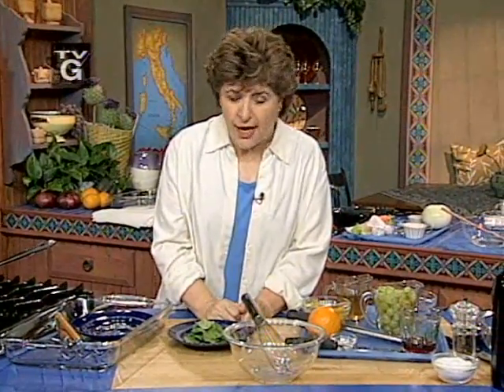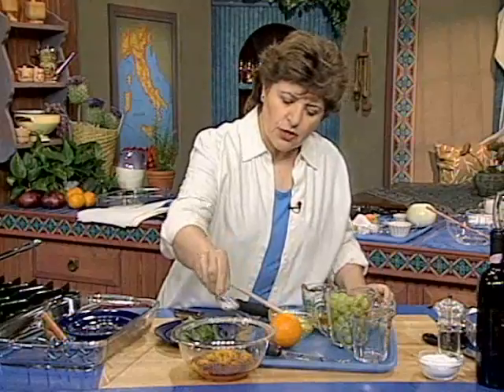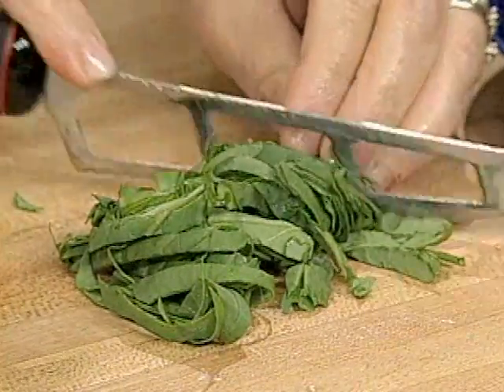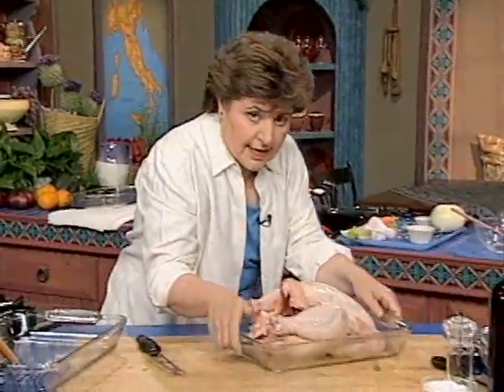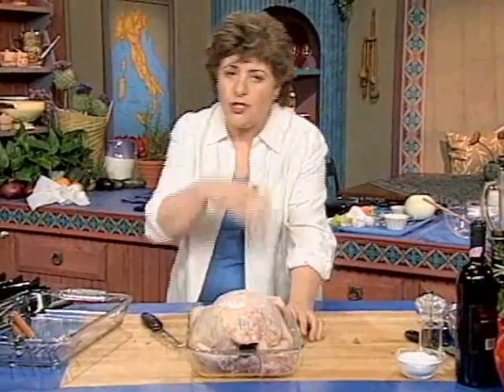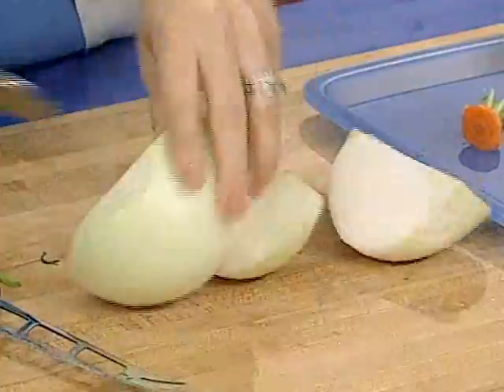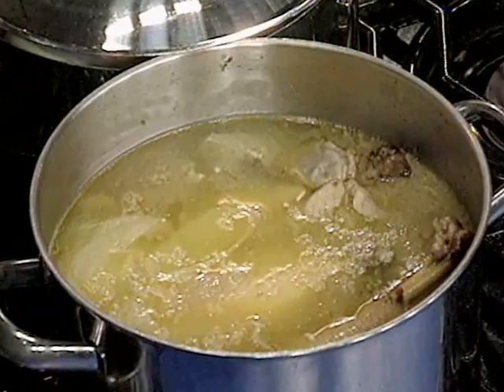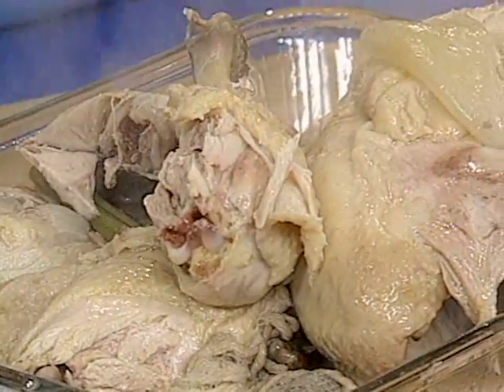Ciao Italia 1108-r0123 Capon with Sweet and Sour Sauce